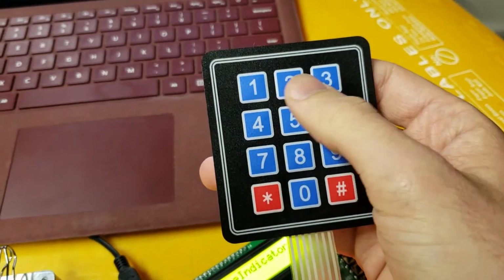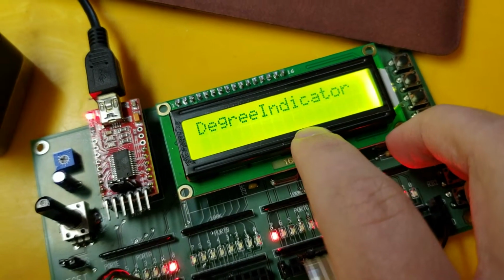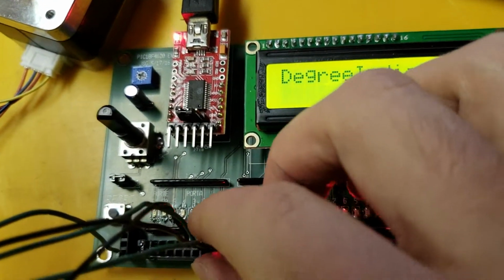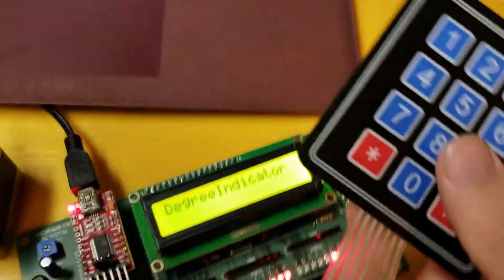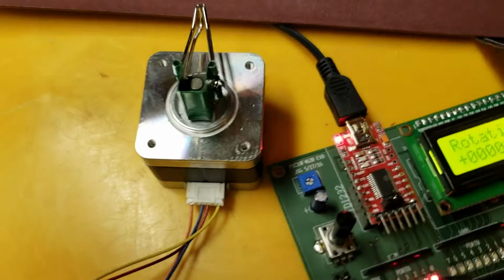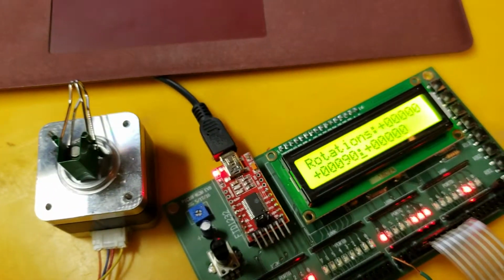Degree Indicator Program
For ECE376: Embedded Systems. This program takes an input from the user in degrees (rotational). The number can be both positive and negative. The stepper motor than rotates to the corresponding ending location (between -359 & 359 degrees). The current degree the motor is at as well as the number the user entered is displayed on the LCD display. If a number is above 360 or below -360 degrees, the LCD display also displays the additional number of rotations needed to rotate to the user's number. Finally, at the start of the program, the title of the program is beautifully displayed for all to see.